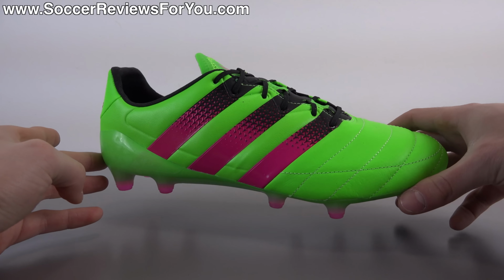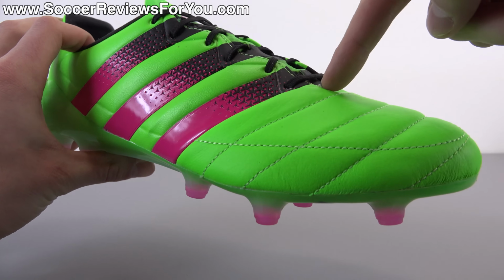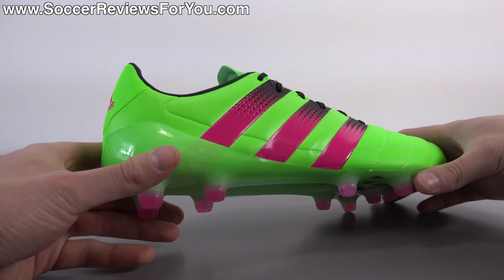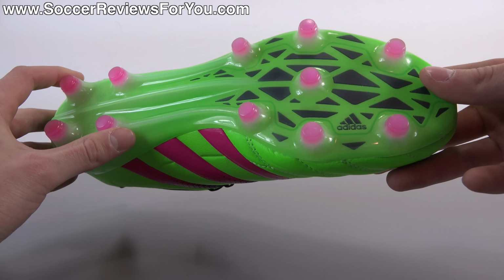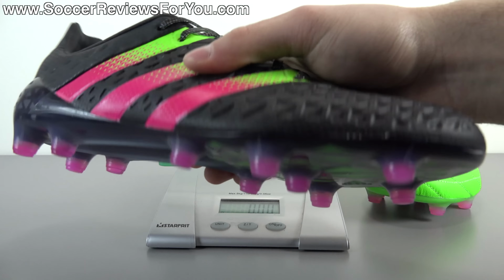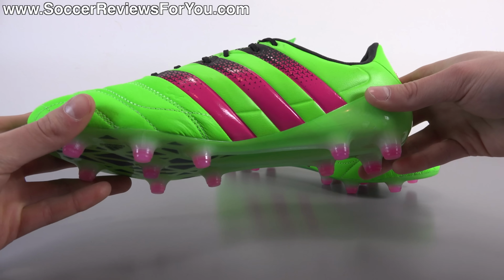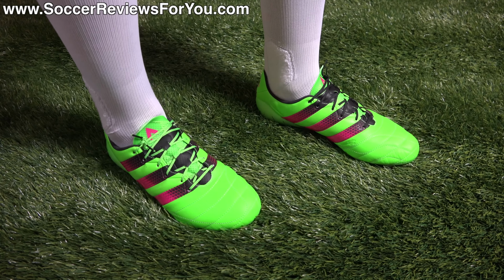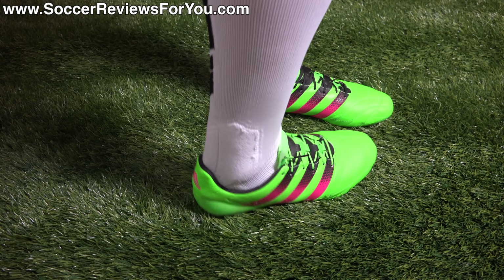K-Leather Adidas ACE 16.1 Solar Green/Shock Pink - Review + On Feet